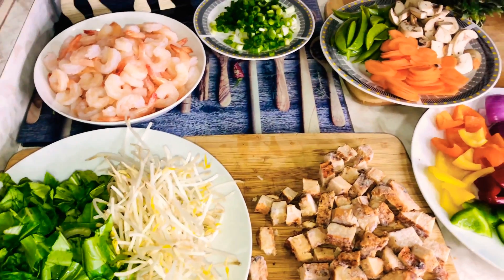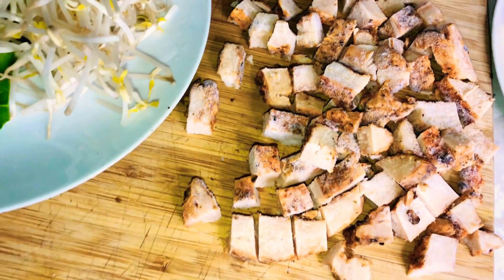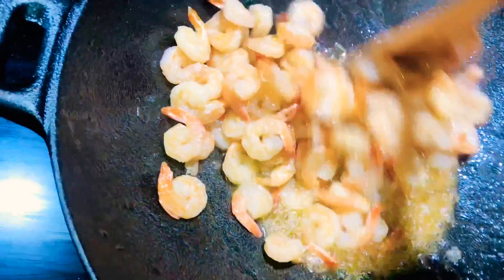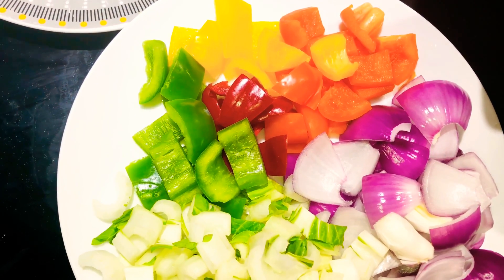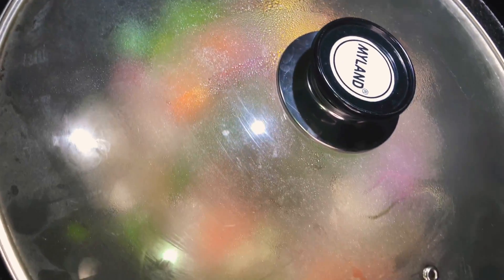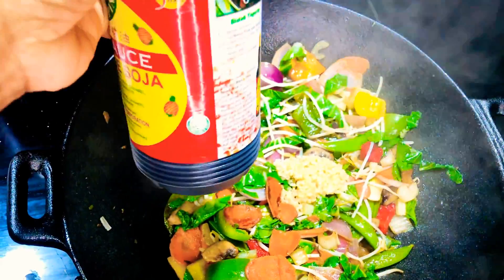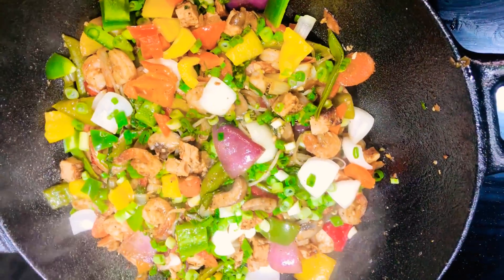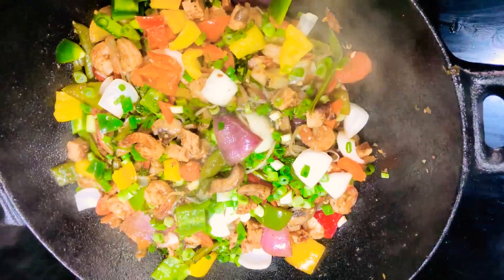Shrimp & Chicken Chop Suey | Chinese Recipe Better Than Take Out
This is a delicious vegetable dish that is best eaten with rice. This stir-fry vegetable dish is quick and easy to prepare. Perfect for busy days! Please try this simple, nutritious and really delicious Cop suey recipe.